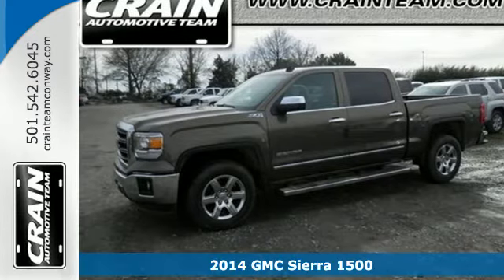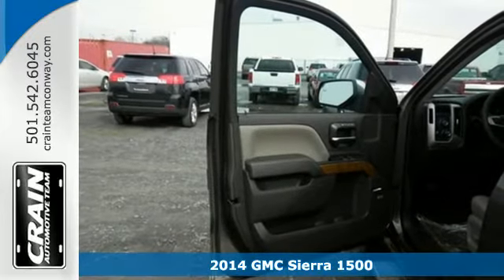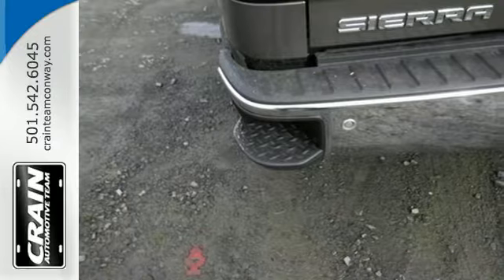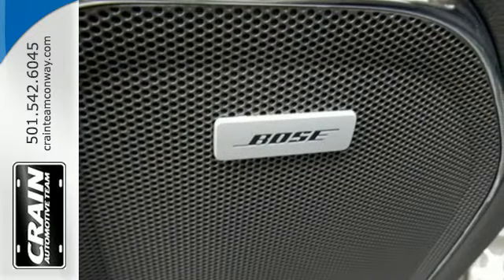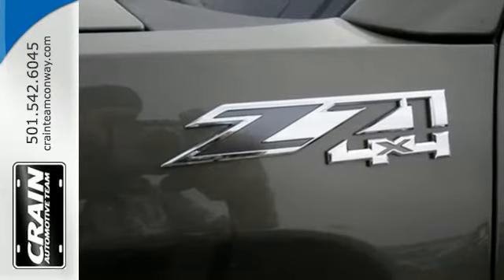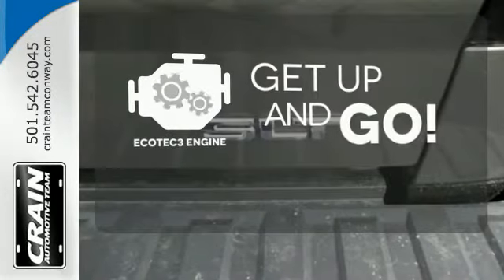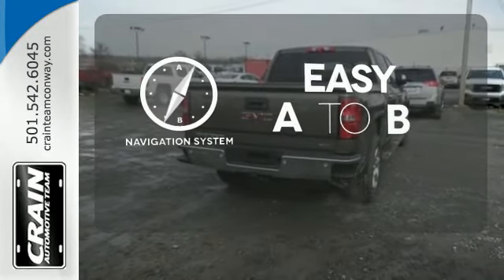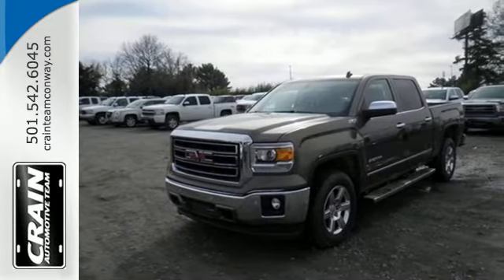2014 GMC Sierra 1500 Conway AR Little Rock, AR 4GT4367 SOLD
Year: 2014
Make: GMC
Model: Sierra 1500
Trim: 4SA2
Engine: 5.3L V8 Ecotec3 Engine
Transmission: Automatic
Color: Bronze Alloy Metallic
Interior: Cocoa/Dune
Stock #: 4GT4367
VIN: 3GTU2VEC0EG385509
Crain Buick is excited to offer this 2014 GMC Sierra 1500. This GMC includes: BOSE SOUND WITH 6 SPEAKER SYSTEM REAR AXLE, 3.42 RATIO ASSIST STEPS, CHROMED TUBULAR, 6 RECTANGULAR Running Boards/Side Steps TIRES, P265/65R18 ALL-TERRAIN, BLACKWALL (Required with (GAT) All-Terrain Package when 18 wheels are specified.) SEATS, FRONT FULL-FEATURE LEATHER-APPOINTED BUCKET Seat Memory Power Passenger Seat Heated Front Seat(s) Leather Seats Power Driver Seat Passenger Adjustable Lumbar Driver Adjustable Lumbar Bucket Seats CUSTOMER DIALOGUE NETWORK SLT PREFERRED PACKAGE Sliding Rear Window Rear Parking Aid AUDIO SYSTEM, 8 DIAGONAL COLOR TOUCH SCREEN NAVIGATION WITH INTELLILINK, AM/FM/SIRIUSXM/HD HD Radio Navigation System AM/FM Stereo MP3 Player Satellite Radio Bluetooth Connection Auxiliary Audio Input ENGINE, 5.3L ECOTEC3 V8 WITH ACTIVE FUEL MANAGEMENT Flex Fuel Capability 8 Cylinder Engine SUSPENSION PACKAGE, OFF-ROAD TRANSMISSION, 6-SPEED AUTOMATIC, ELECTRONICALLY CONTROLLED A/T 6-Speed A/T *Note - For third party subscriptions or services, please contact the dealer for more information.* Today's luxury vehicle is not just about opulence. It's about a perfect balance of performance, comfort and attention to detail. This 2014 GMC Sierra 1500 is the perfect example of the modern luxury. Take home this Sierra 1500 4SA2, and you will have the power of 4WD. It's a great feature when you need to drive over tricky terrain or through inclimate weather. Put away your phone and focus on the road, your new vehicle has navigation. Intricately stitched leather and ergonomic design seats are among the details in which test drivers say that GMC Sierra 1500 is in a league of its own Every new and pre-owned vehicle is backed by the Crain Commitment, including our 100% low price guarantee, a 100 hour love it or leave it exchange policy, and a 100 year 100,000 mile warranty. The Crain Team's Got 'Em!

Address:
1003 North Museum Road